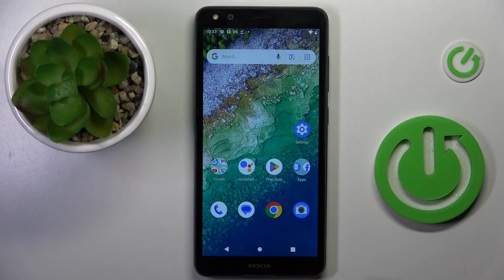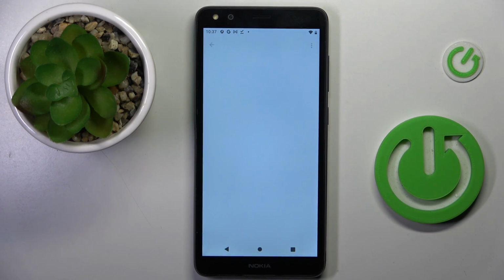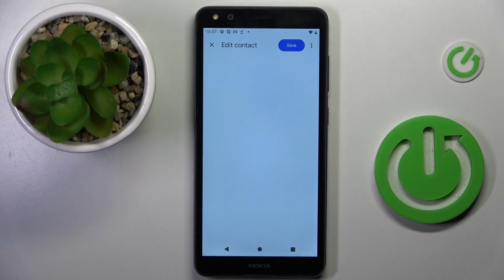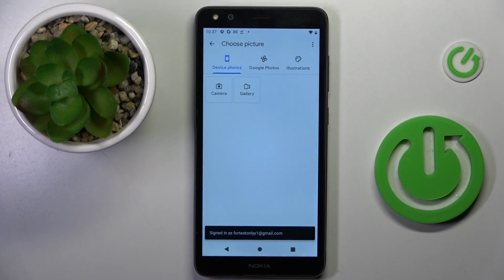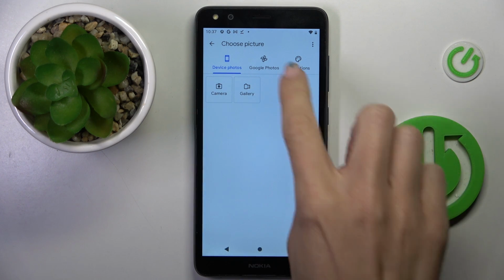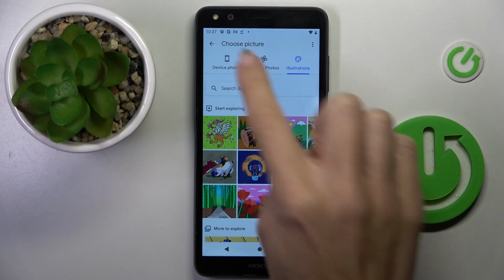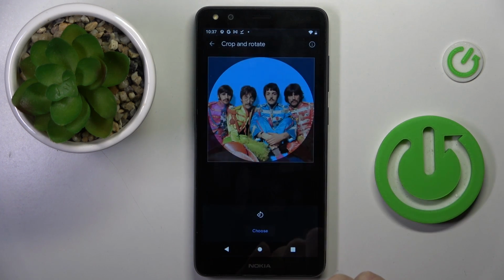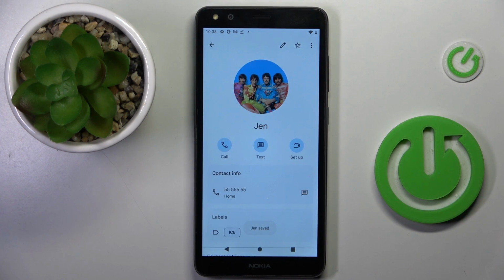How to Add Photo to Contact in NOKIA C01 PLUS – Customize Contacts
If you're wondering how to add a photo to contact in your NOKIA C01 PLUS, then here we are coming with help! In this tutorial, we would like to guide you to a proper section, which will allow you to attach a photo to a specific contact. Thanks to it you'll recognize a caller just by a quick glance at the screen. So let's follow all shown steps and successfully add photo to contact in NOKIA C01 PLUS!

How to Add Profile Picture in NOKIA C01 PLUS? How to Add Picture to Contact in NOKIA C01 PLUS? How to Add Contact Picture in NOKIA C01 PLUS? How to Personalize Contacts in NOKIA C01 PLUS?